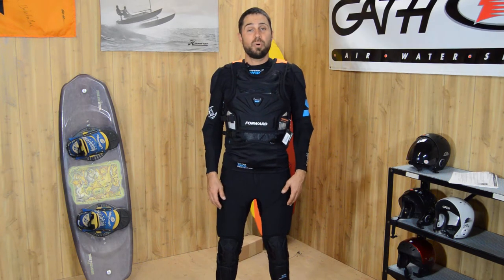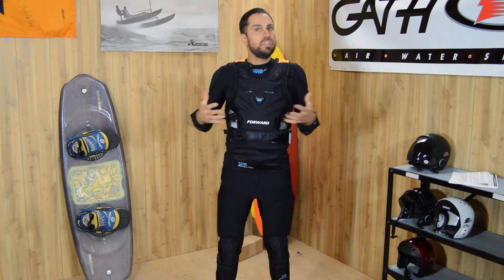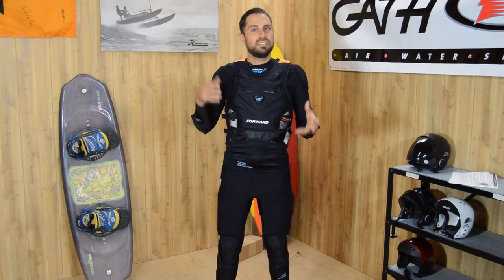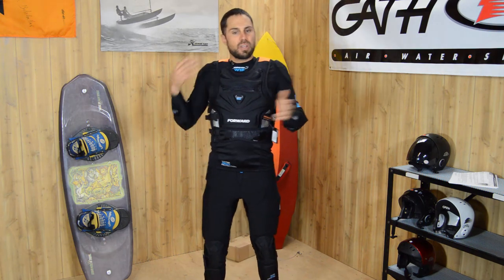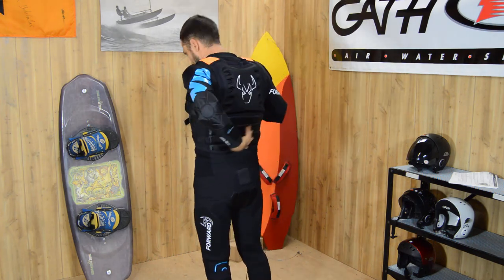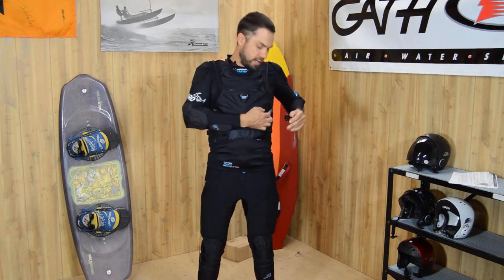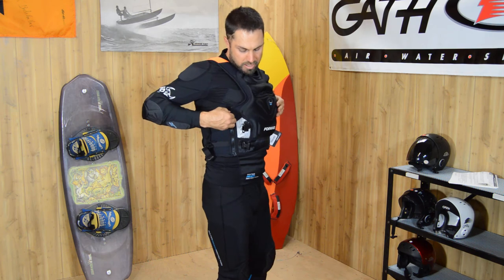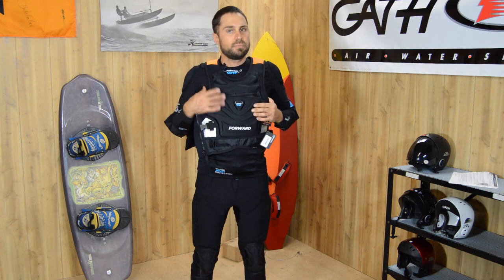Forward Water Impact Protection (WIP) Vest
Thermoformed water impact protection vest. Features two accessory pockets, emergency knife pocket, and impact padding strategically placed for optimum protection.